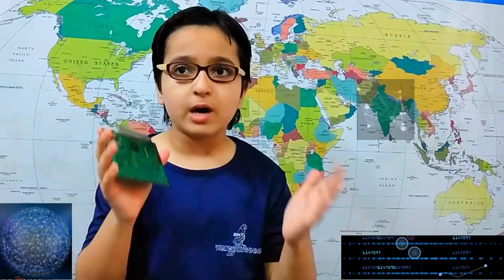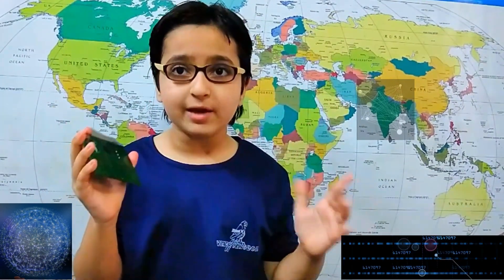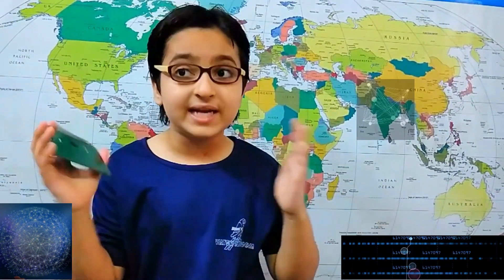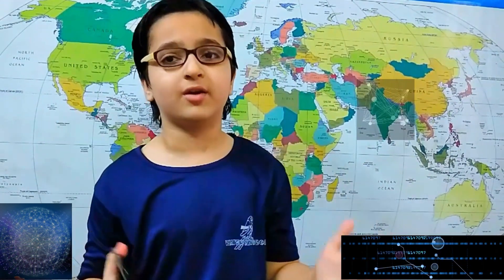SWIFT-13: Edge Computing [MEC]